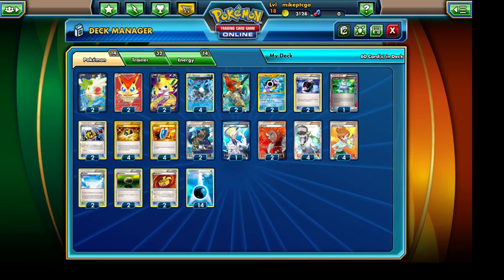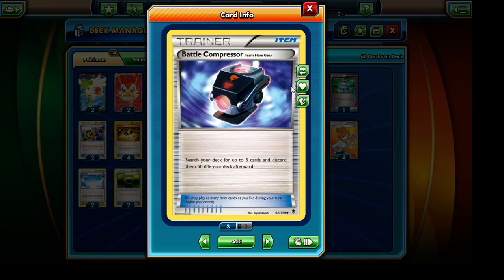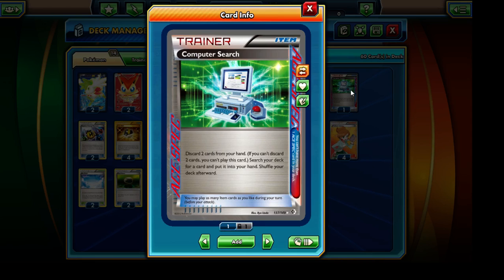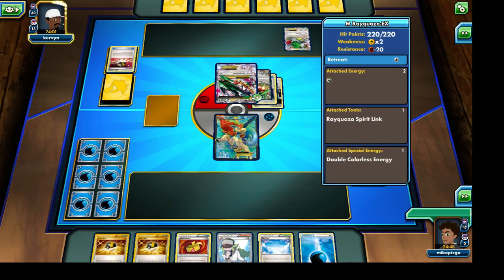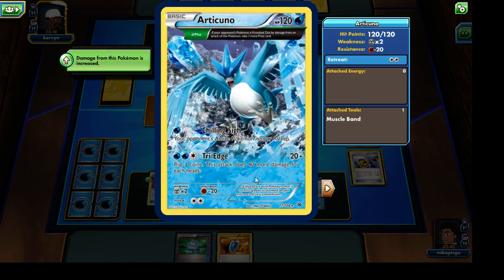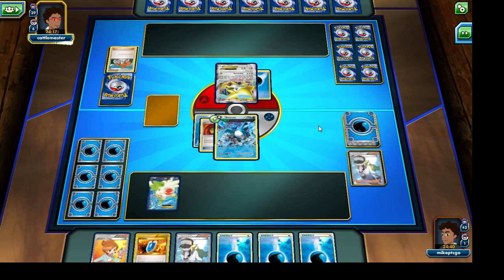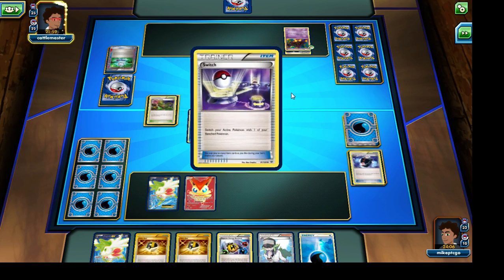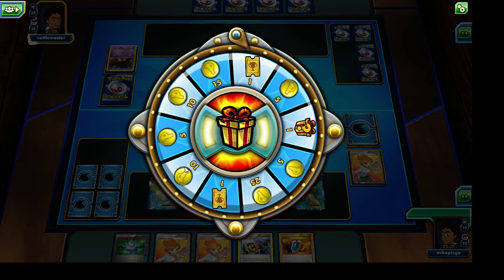Articuno Deck PTCGO!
Today we analyze a deck revolving around the Roaring Skies Articuno, which allows us to draw an additional prize card for each KO we get with it! With Blastoise's Deluge ability to help speed up the rate of energy attachments to our Pokemon, Articuno quickly becomes a very menacing Pokemon.